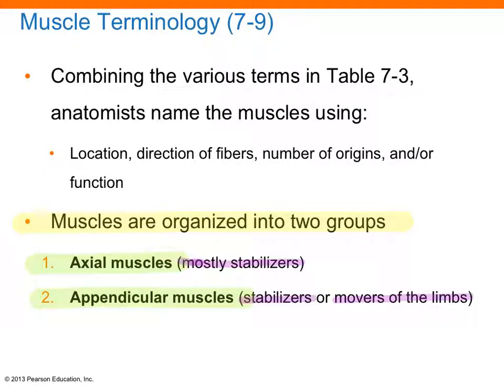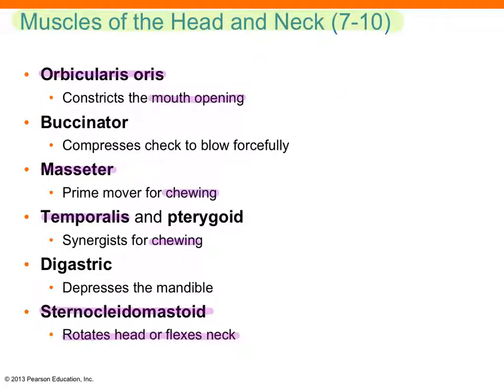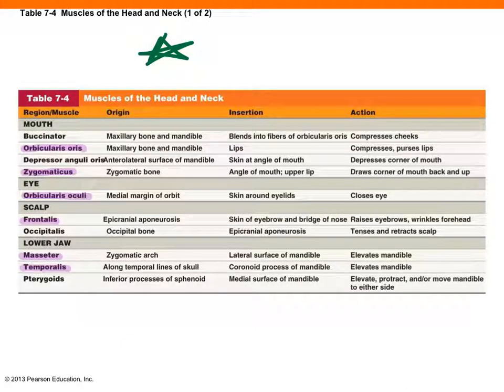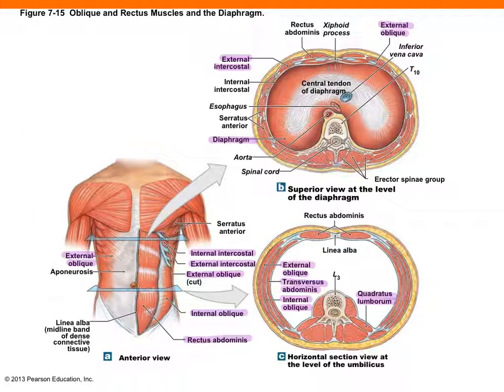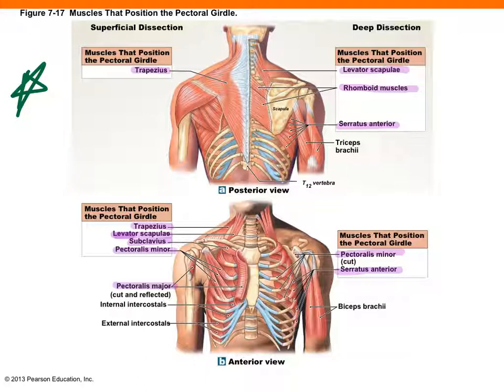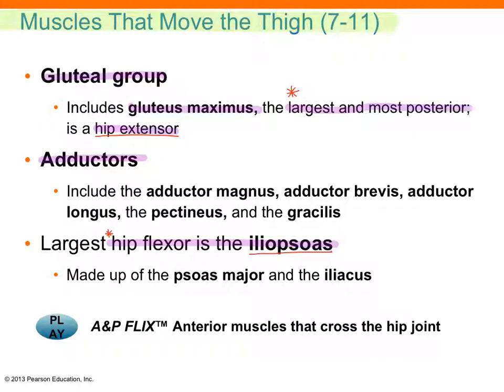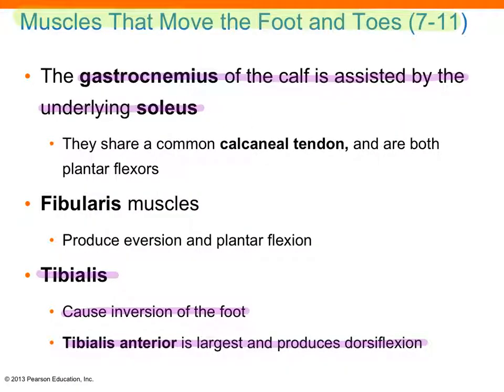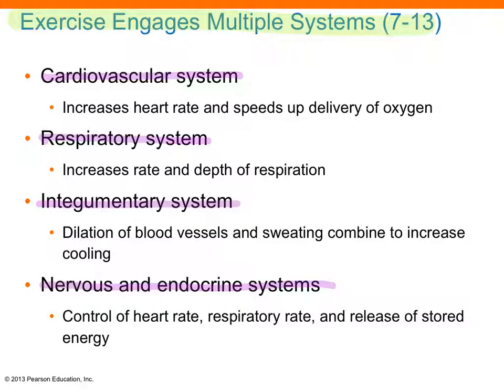CP Anatomy Module 6 Muscular System (3)